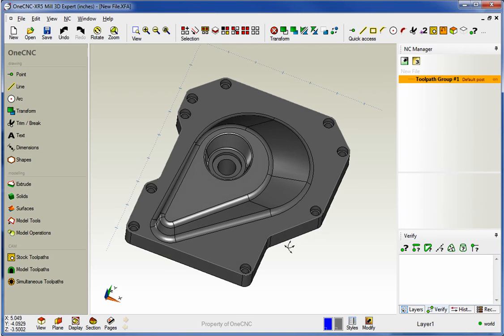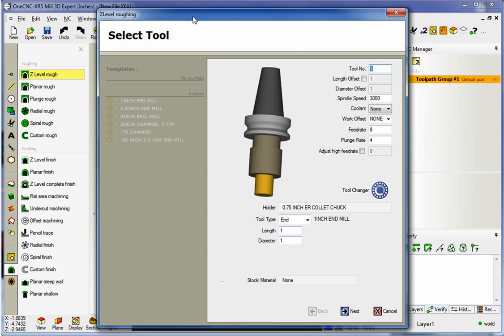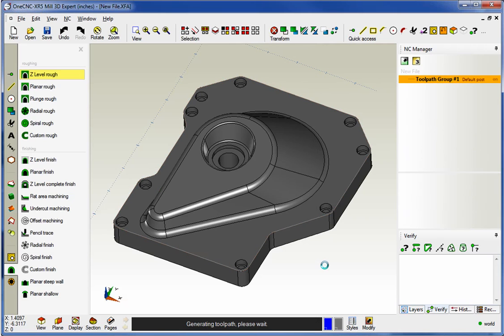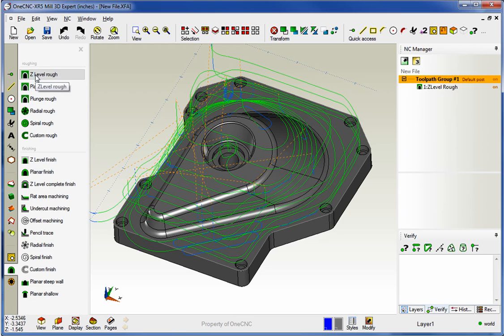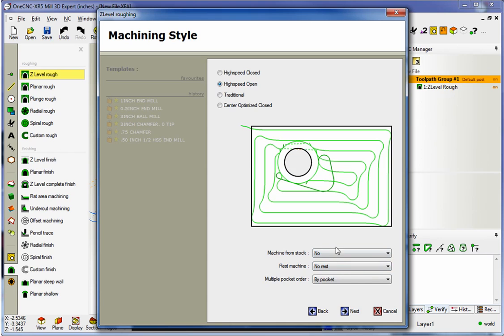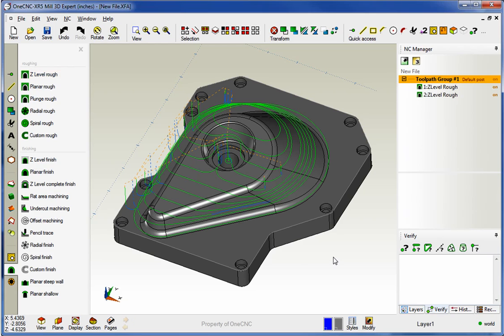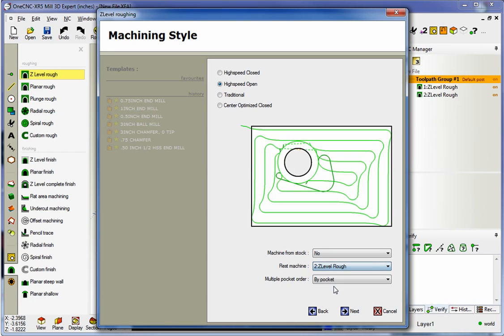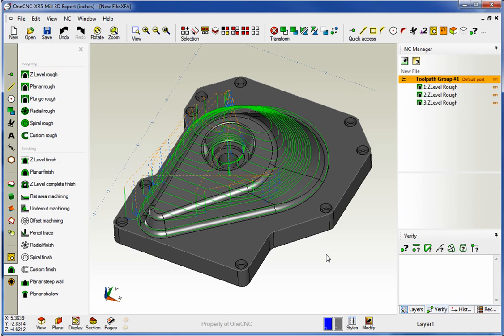OneCNCXR5 Features Video 21 Solid Rest Machine